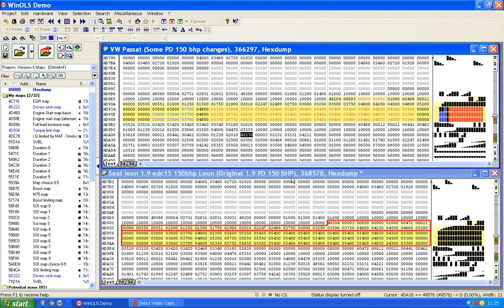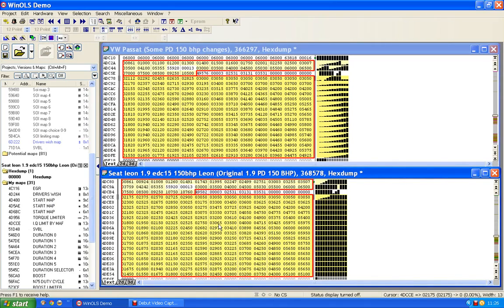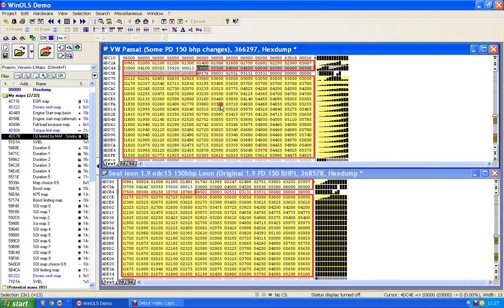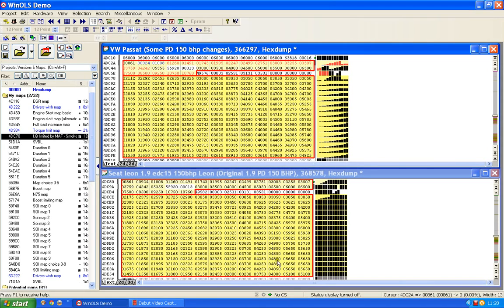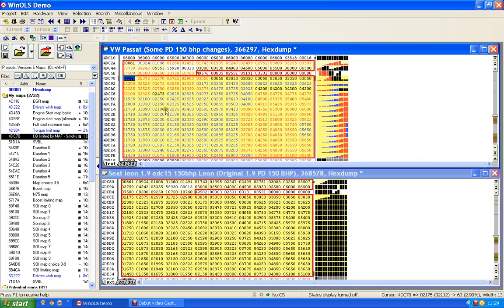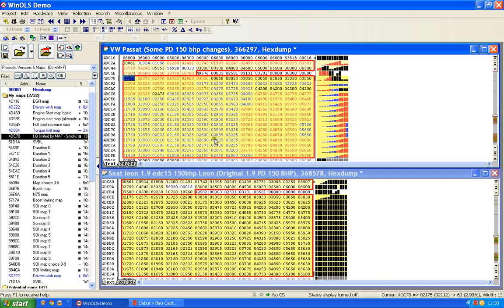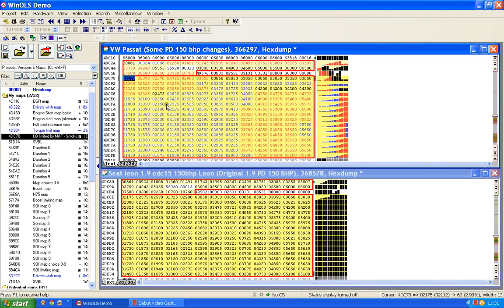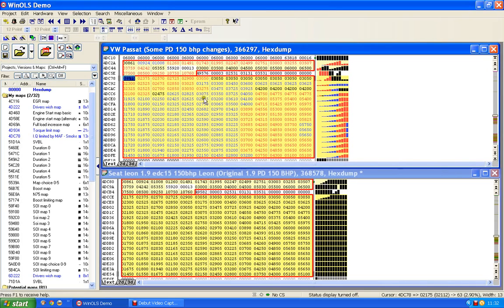Comparing pd 130bhp maps with pd 150 bhp maps 4 I Q limit by MAF smoke map - bmwdiag.blogspot.ro